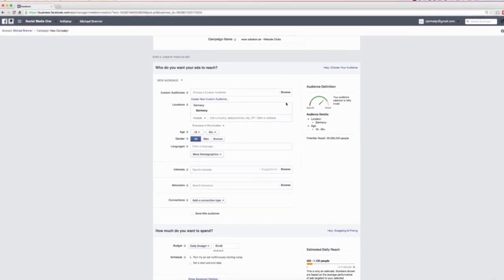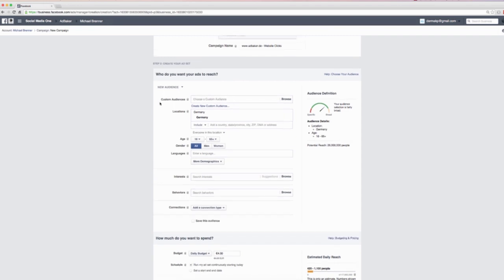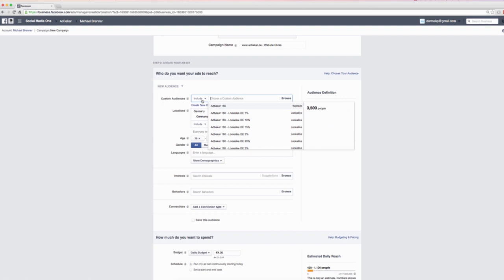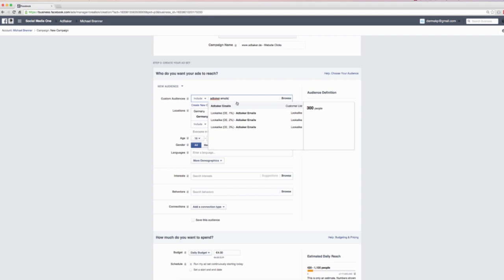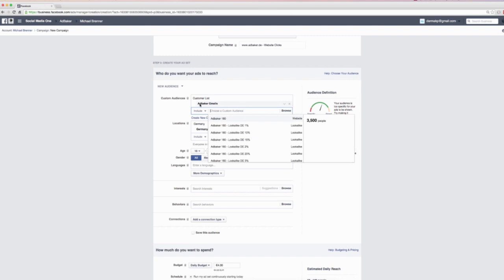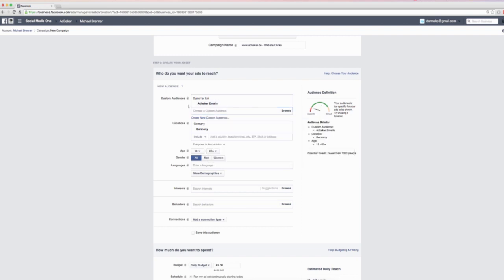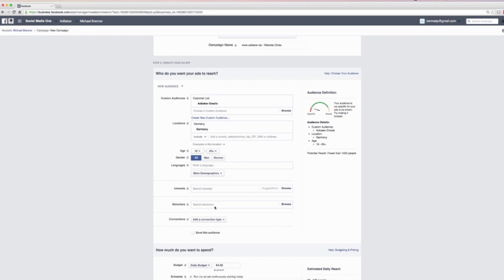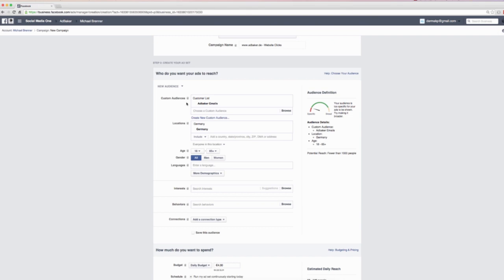6. How To Use Custom Audiences In The Ad Creation Process